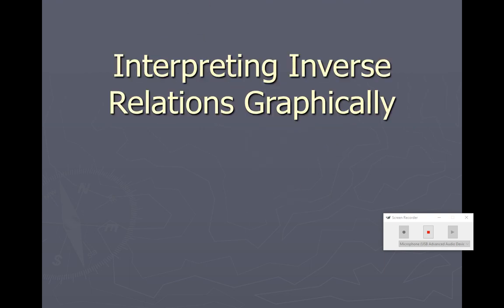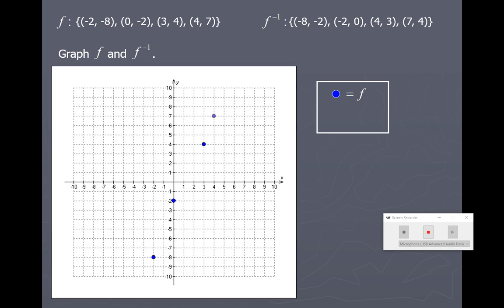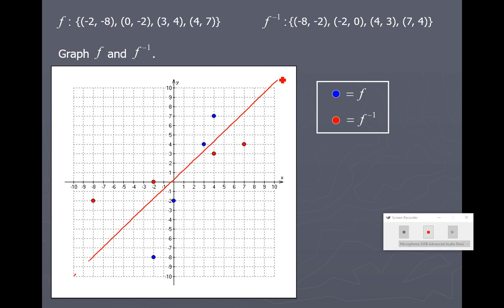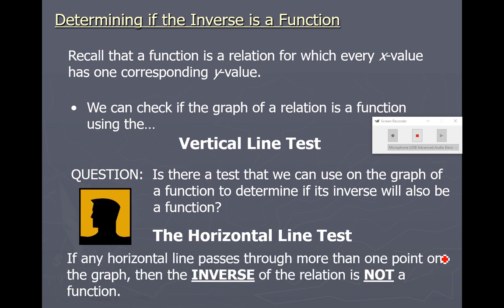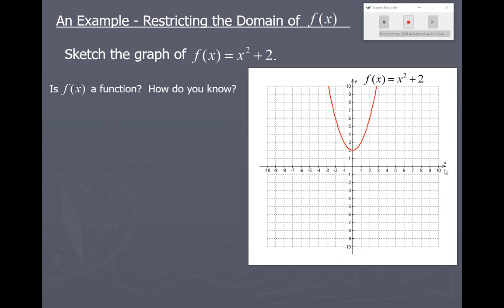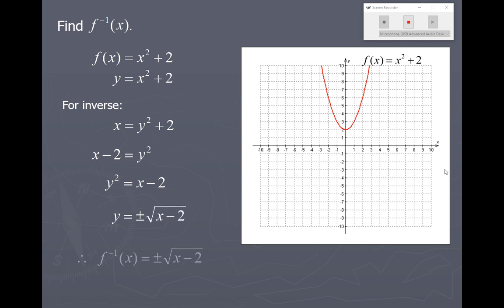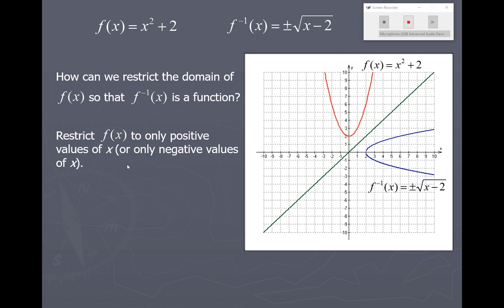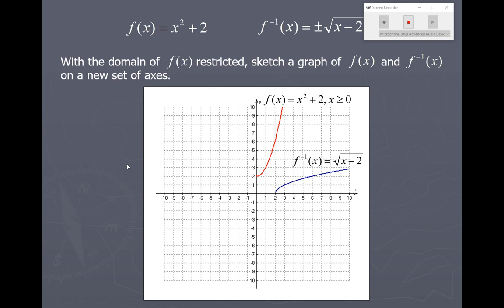Video Lesson - Interpreting Inverse Relations Graphically